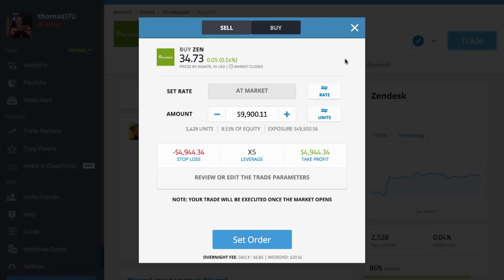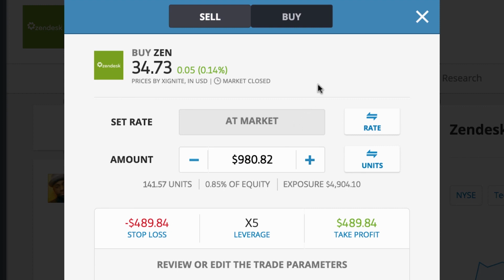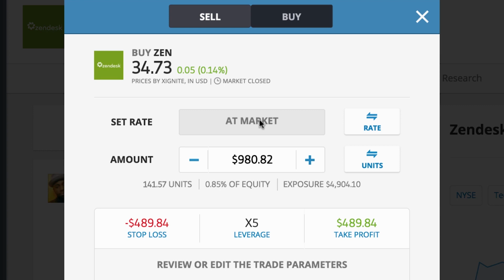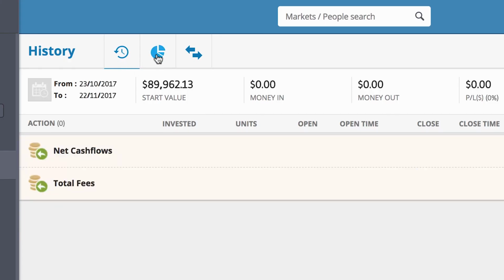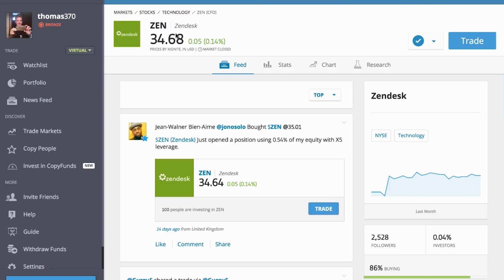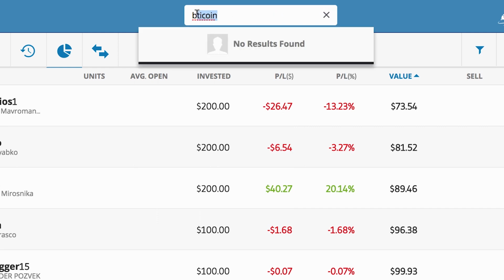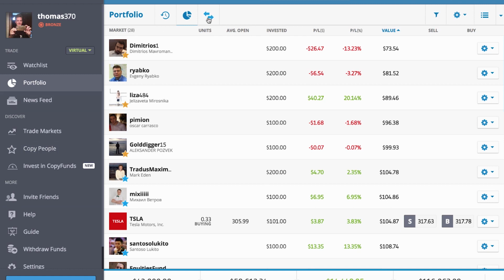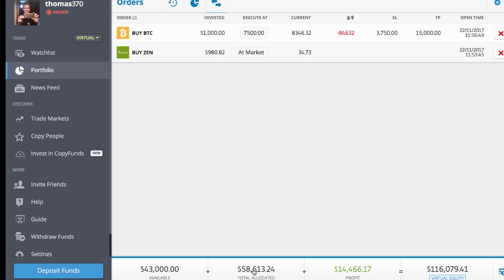Orders On Etoro For Beginners Continued - Social Trading Basics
More about using Orders for trading on Etoro (for beginners).

Crypto investments are risky and may not suit retail investors; you could lose
your entire investment.

Orders are one of the basics of trading, and beginners to social trading (on Etoro in this video) need to be aware of some of their features in order to make the most of their money. It's really not that complicated, there's just a few things to know about them...

So I left something out of the last video (again) - All assets are traded on their own exchanges... So Barclays is traded on the London Stock Exchange, Tesla is traded in New York, and all the other stocks and other assets have their own exchanges (some like cryptos are traded 24 hours per day, 7 days per week, but that's not the norm.)

If you buy a stock which is traded on the New York stock exchange and you click the button to open the trade while the New York stock exchange isn't open, then Etoro will automatically turn it into an order to be opened 'At Market'. What this means is that it will open your new position for you at whatever price the asset is trading at when the market it's traded on opens. To find out more about when each of the exchanges open, just check in Google and you'll easily find the info.

New York opens at 3.30 pm if you're in Central Europe (an hour earlier if you're in the U.K)

When you place an order, however much money you've stated you want to spend in the trade is automatically removed from your available balance - it's kept to one side by Etoro waiting for your desired price to be reached and for your new position to be opened.  Whilst waiting, you can't use that money to copy other people, or to place new trades or even to withdraw - it just waits for either:

A: The order to be fulfilled
or
B: You to cancel the order manually

If you cancel it, the money will be returned to your available balance with no charge. So be careful not to tie up all of your money in unfulfilled orders! Remember your money needs to be working for you in trading...

📚 Guides on SocialTradingVlog.com:
▸ What is Copy Trading? — Complete Guide